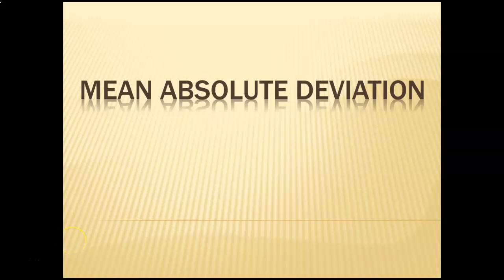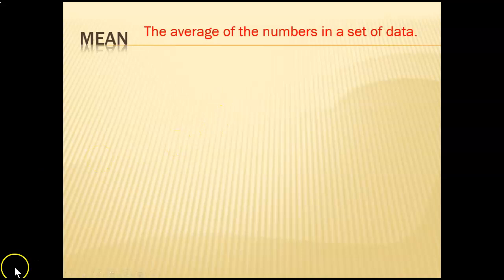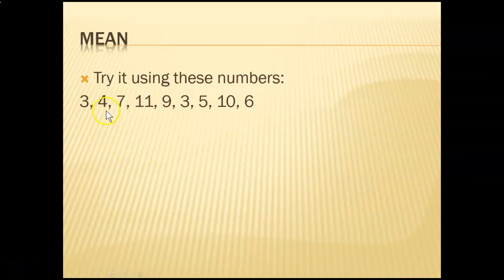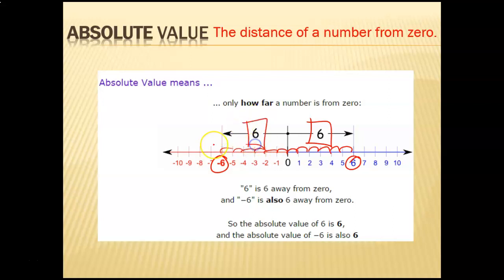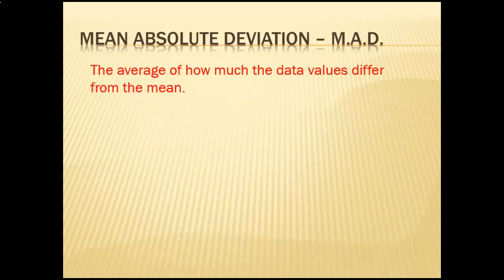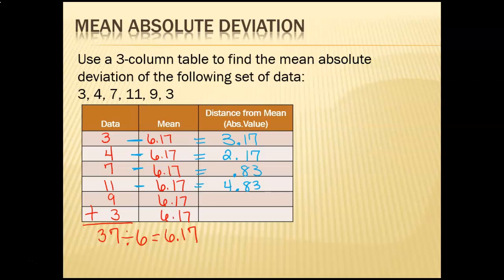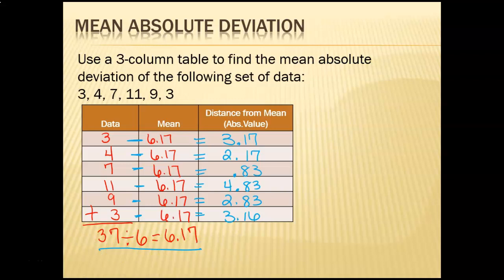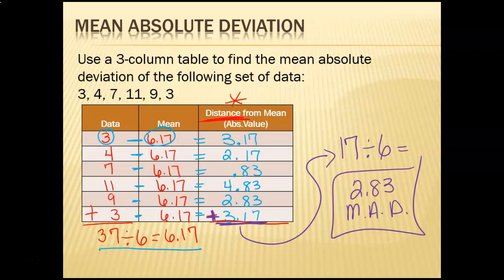M.A.D. Mean Absolute Deviation